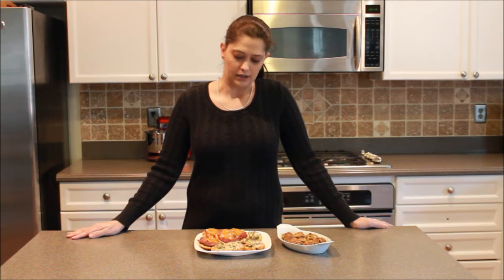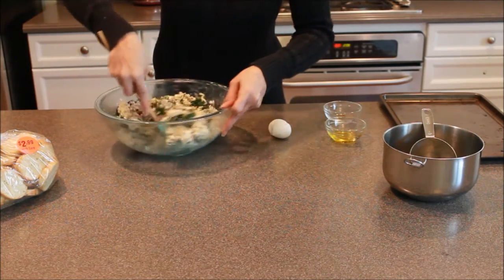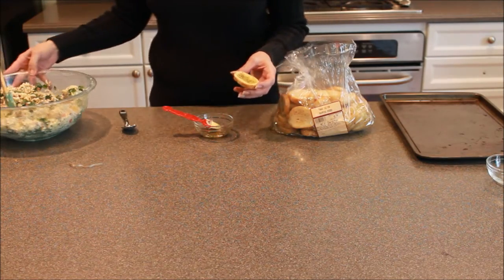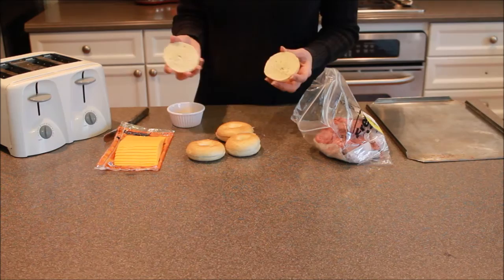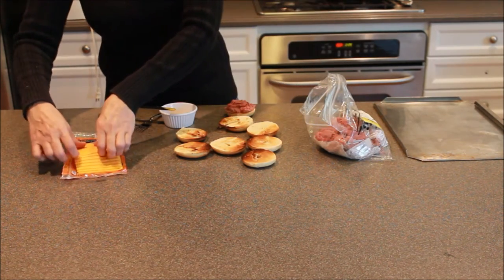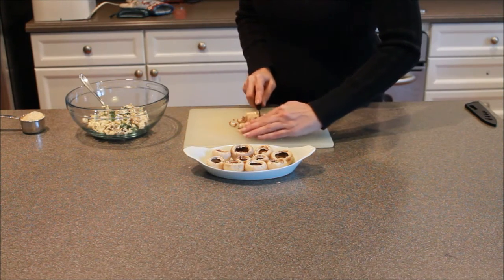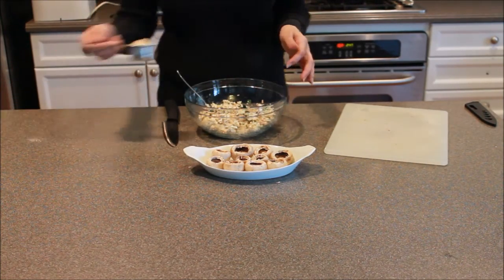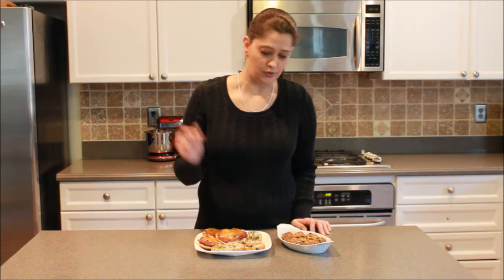3 Easy Game Day Snacks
Super bowl snacks should be tasty and filling, these snacks are perfect for both!

Needed to make Bruschetta Toast: ( This is a recipe of my own invention.)

*1 to 2 cups of chopped fresh spinach
*1 to 2 eggs
*melba toast or fresh toast from the bakery
*2 Tablespoons olive oil
*1/8 teaspoon italian seasoning

Step 1: Mix oil and seasoning in a bowl.
Step 2: Using a pastry brush, brush each piece of toast with the mixture.
Step 3: Beat the egg and add it and the spinach to the cheese mixture. Mix well.
Step 4: Place 1 to 2 tablespoons of the cheese mixture onto each piece of toast.
Step 5: Place them on a cookie sheet and bake at 350 for 12 mins.

Now you can serve.

Needed to make the Bagel Bites

*A package of mini or regular bagels
*Mustard
*1/2 to 1 lbs. of shredded roast beef
*Slices of medium thick cut cheddar

Step 1: Toast each bagel slice.
Step 2: Place a small amount of mustard on top of each bagel.
Step 3: Now add as much roast beef as you like mounded on top.
Step 4: Add a slice of cheese, or if using mini bagels, a fourth of a slice.
Step 5: Place on a cookie sheet and bake at 350 for about 5 minutes.

Now serve.

Needed to make stuffed mushrooms: ( This is a recipe of my own invention.)

*Fresh whole mushrooms
*1/8 to 1/4 cup of italian style bread crumbs
*1 cup of the cheese mixture used to make the bruschetta toast

Step 1: Remove the stems and lightly clean out the mushrooms, leaving a small well to stuff.
Step 2: Dice the stems from the mushrooms fairly small.
Step 3: Using a cup of the cheese mixture from the toast, add the bread crumbs and the mushrooms. Mix well.
Step 4: Stuff each mushroom forming a small mound on top.
Step 5: Using an oven safe dish, spray lightly with cooking oil so your mushrooms won't stick. Now add your finished mushrooms to the dish.
Step 6: Bake at 400 for about 20 to 25 minutes. Mushrooms should be a dark brown when done.

Now serve.

Join us on the following!